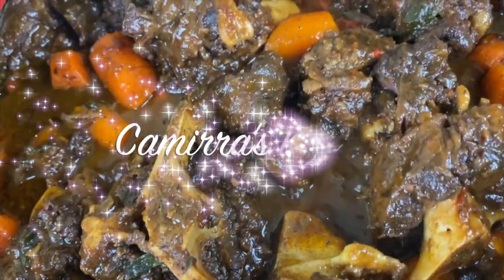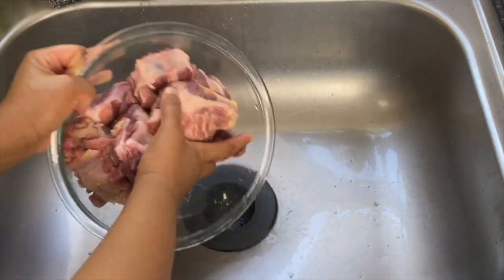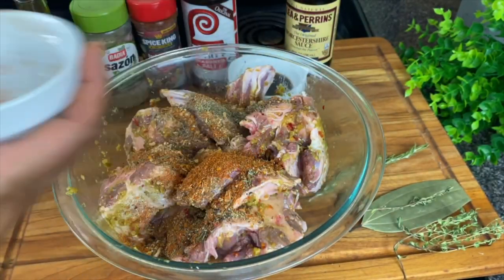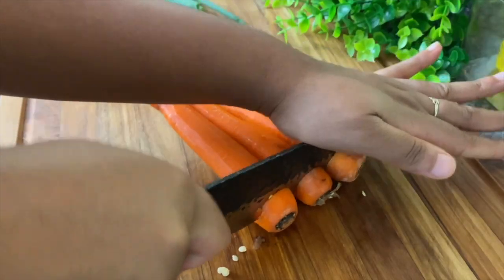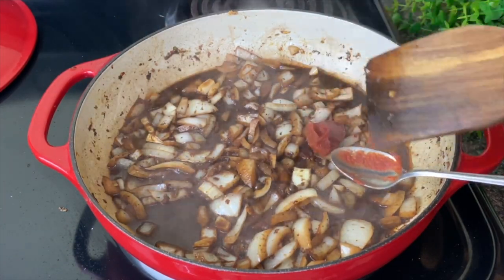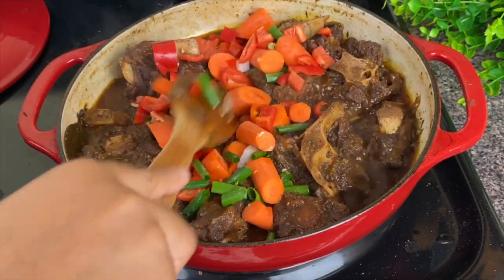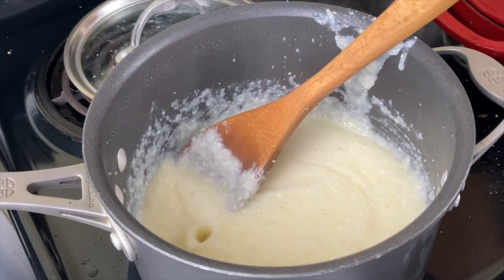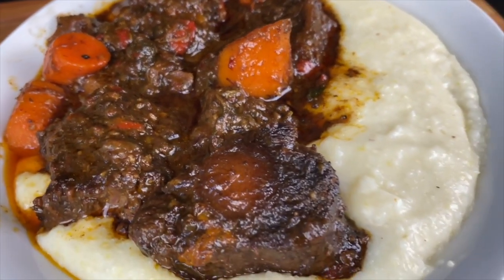The BEST OXTAIL STEW RECIPE!! ( EASY Step by Step!) 🔥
OMG! This is the BEST OXTAIL STEW RECIPE! The meat was so tender it was literally falling off the bone. This can also be made in a slow cooker/crockpot or instant pot. Plus I'm also serving it with white cheddar grits. I suggest starting this recipe in the morning after you make breakfast. That way they can simmer on low all day until lunch/ dinner time. Cook time will depend on how thick your oxtails are.

I used @SpiceKing oxtail stew seasoning. If you have a walmart, food lion, or kroger near you I encourage you to support a black business and buy this seasoning.

Ingredients
 3 lb oxtails
1 tbsp liquid maggie seasoning or soy sauce
2 tsp worceshire sauce
1 tbsp Oxtail seasoning or beef boullion
1/2 tsp browning
Seasoning salt to taste
1 tsp thyme, pepper, mrs. dash
1 tsp sazon tropical
1 tbsp salt free cajun seasoning (recipe on channel)
3 tbsp green seasoning
4 cloves garlic
salt to taste
10 cups water
3 carrots
1 onion
thyme, bay leaf, rosemary

White cheddar grits

1 cup grits
3 cups chicken broth
1/2 cup milk
1/4 cup heavy cream
2 tbsp salted butter
salt/ pepper to taste
1/2 tsp chicken boullion